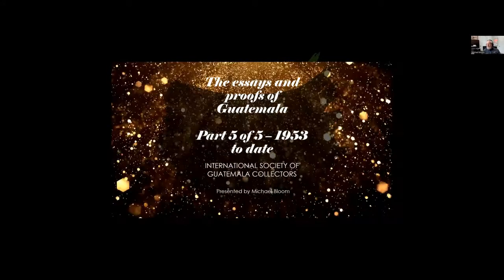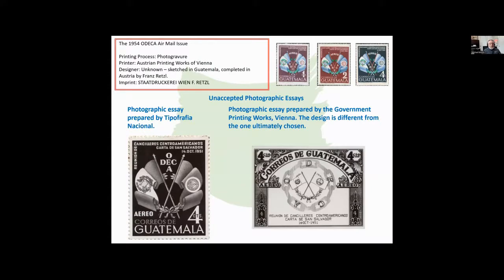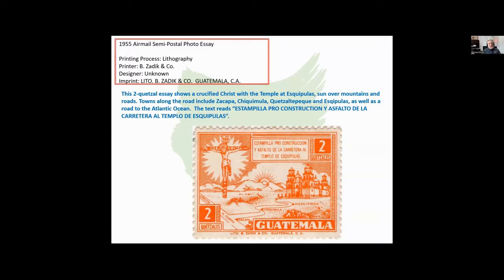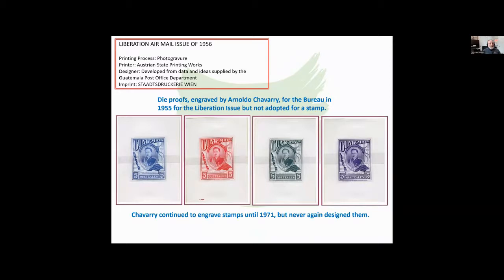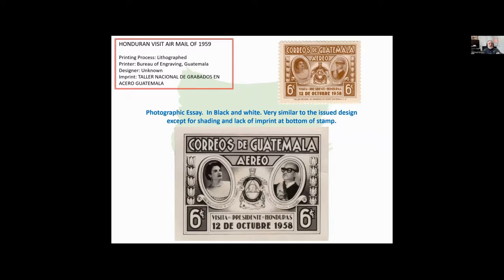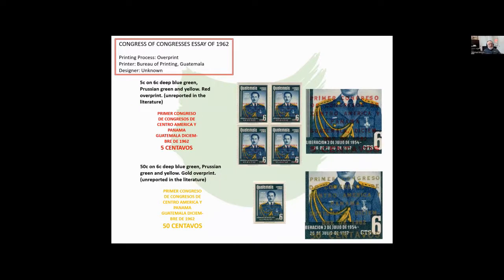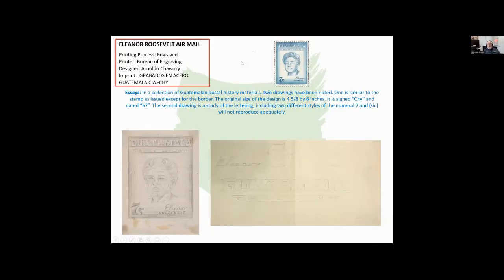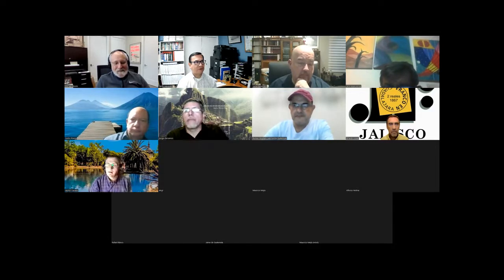Essays and Proofs of Guatemala - Part 5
Michael Bloom, 26 de marzo del 2022